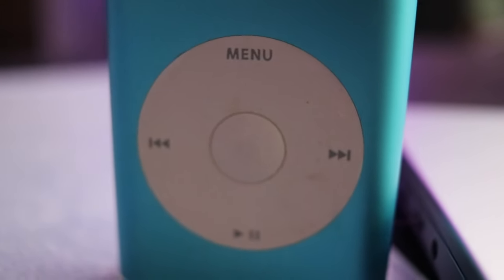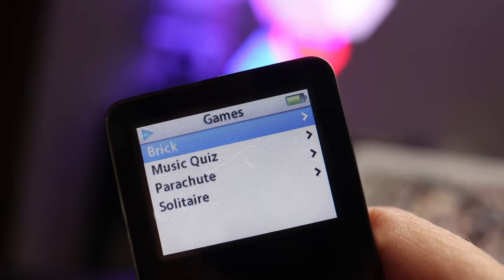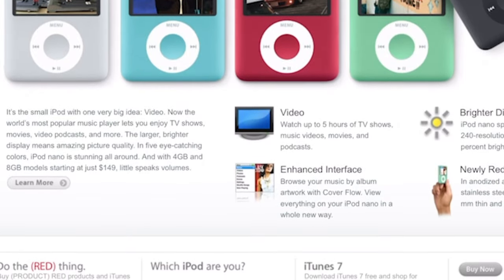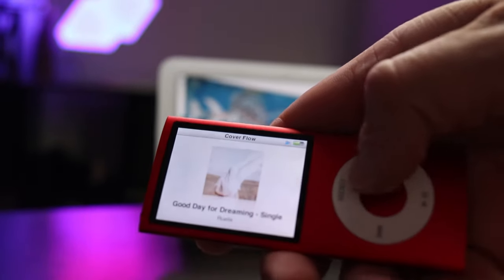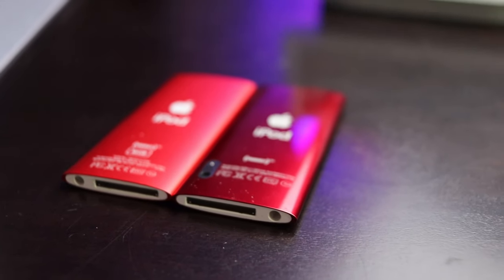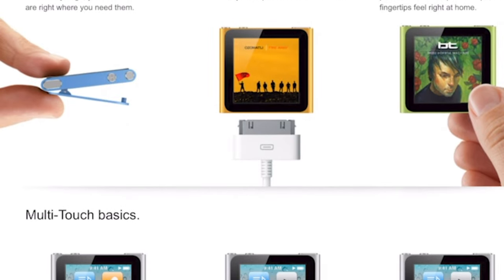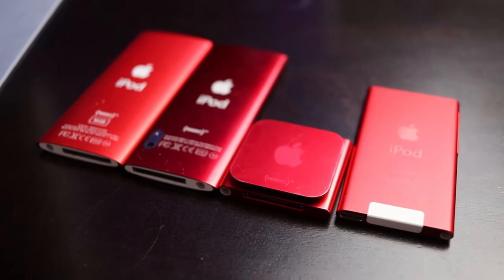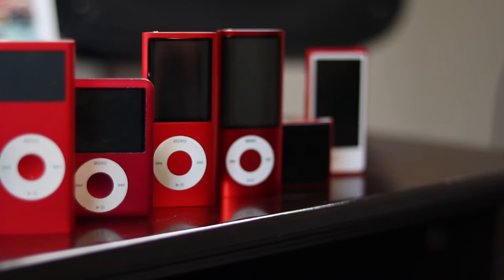The History of iPod Nano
In this captivating YouTube video, join us on a journey through the rich history of the iPod Nano as we showcase my Product (RED) collection of these iconic devices. From the early days to the latest models, we'll dive into the design, features, and memorable moments that have made the iPod Nano a beloved part of Apple's legacy.

Discover the evolution of these sleek and compact music players, all while exploring the significance of the Product (RED) lineup in promoting global health initiatives. Whether you're a die-hard Apple fan or just curious about the history of portable music, this video is a must-watch!

Don't miss out on this unique opportunity to see the entire iPod Nano lineup in stunning (RED) colors and learn about their impact on both technology and charitable causes. 🎵📱❤️